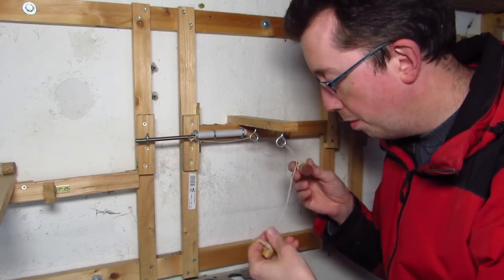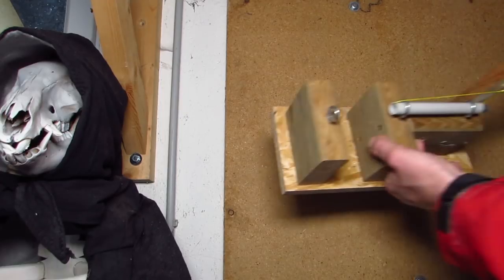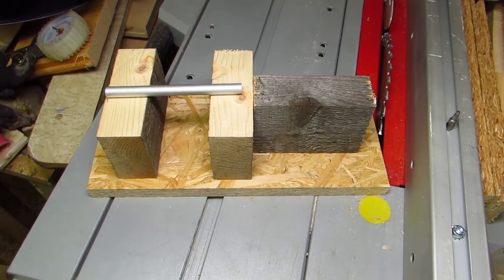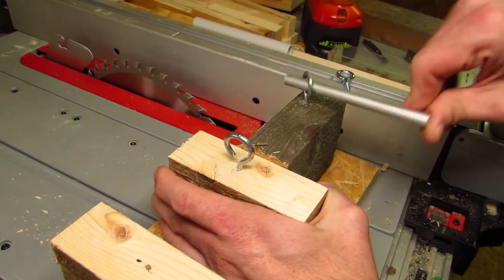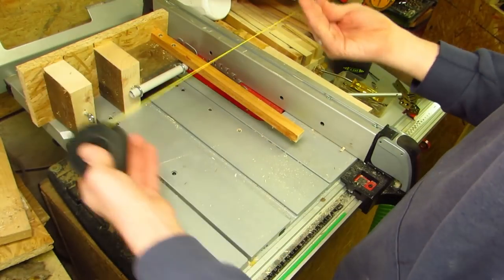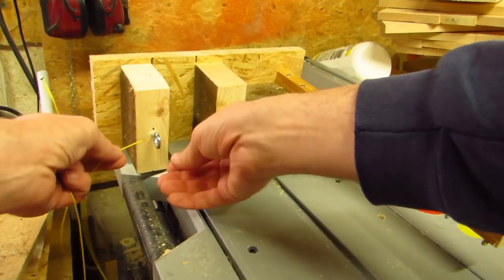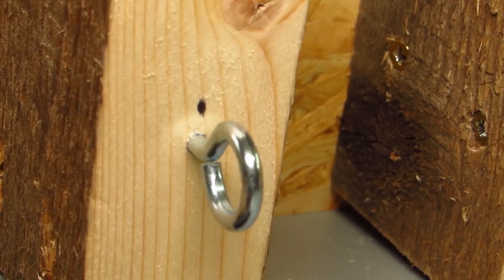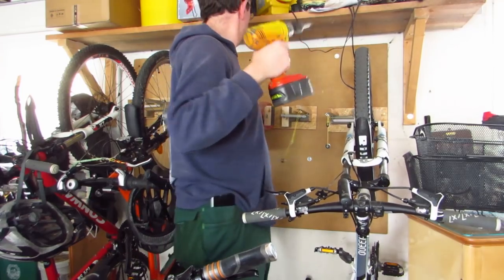Bike Wall Holder - pull all the strings!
Save floor space in shed or garage by storing your bikes standing up. This bike wall holder made from scrap pieces and a bit of hardware will not only do that but also let you operate it with ease and one-handed!